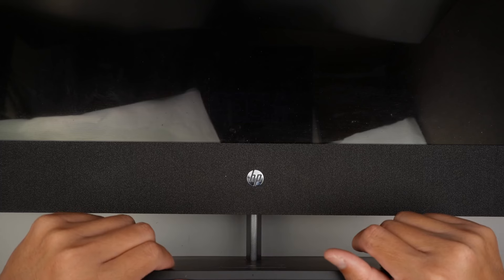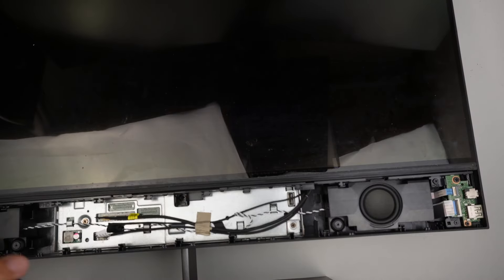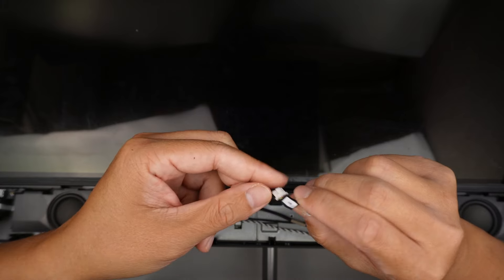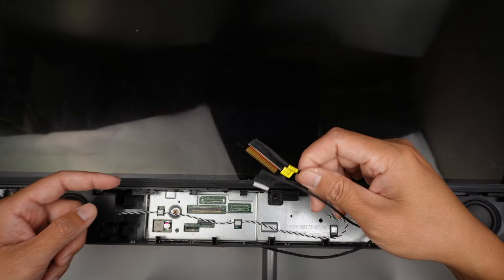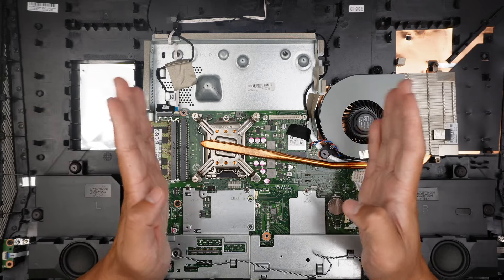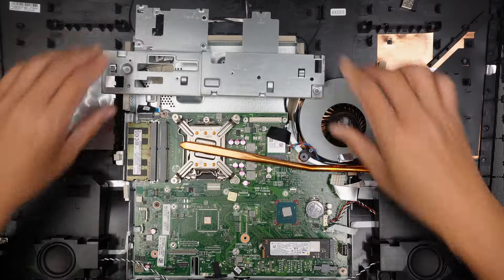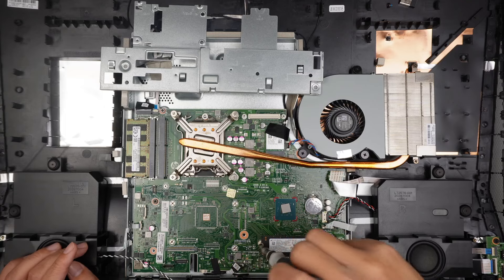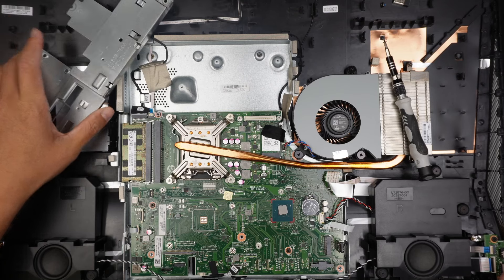HP 27 d0244 Teardown Disassemble Upgrade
This video will help you install and upgrade to your HP 27 AIO d0244.

The model for this is:
- HP 27 d0244